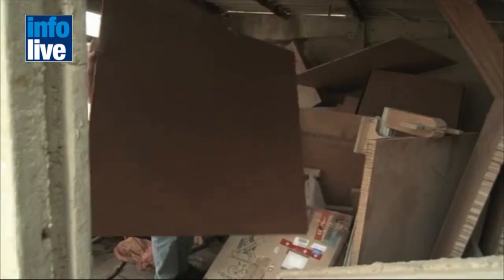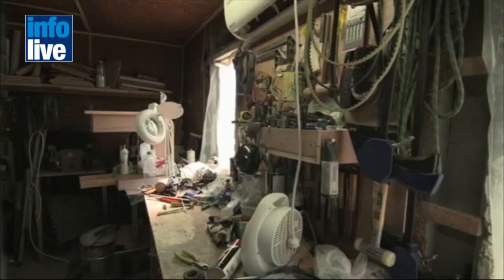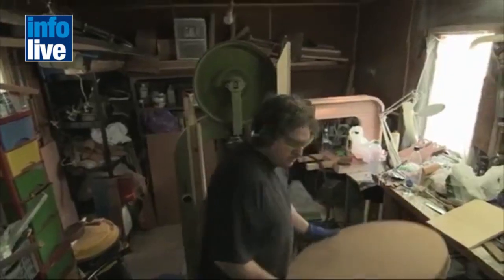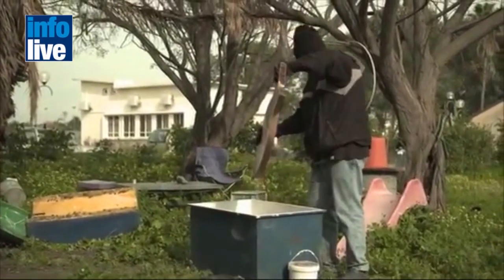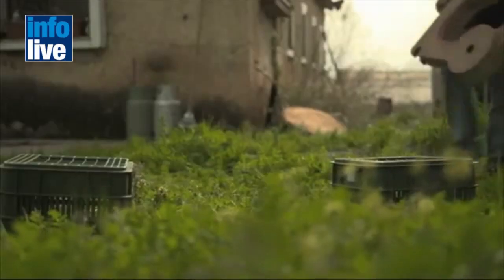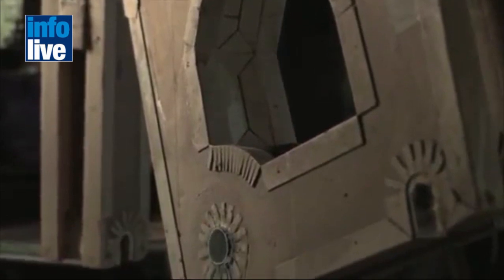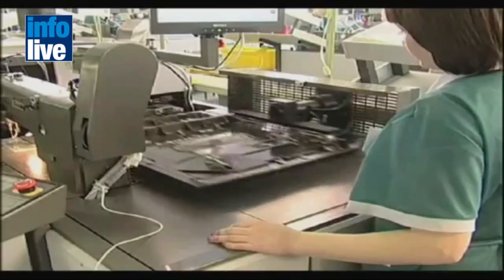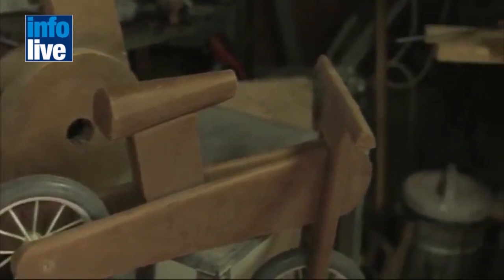The Izhar Gafni's bike to 10 dollars.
When he saw a canoe made of cardboard, the inventor Izhar Gafni asked himself a question. Is it possible to make a bike affordable and convenient, just with the same material?